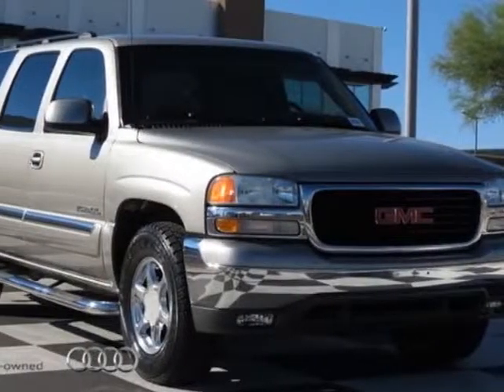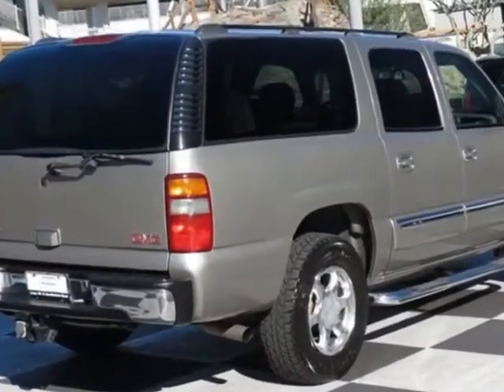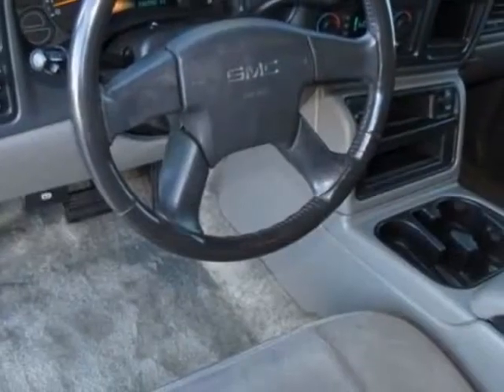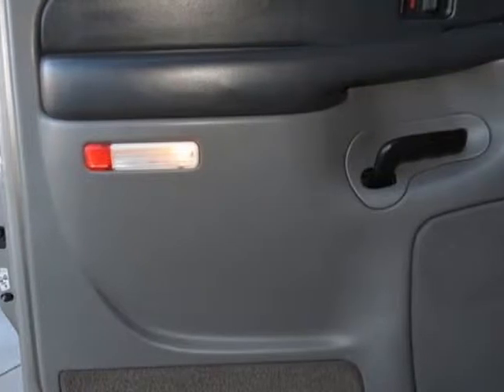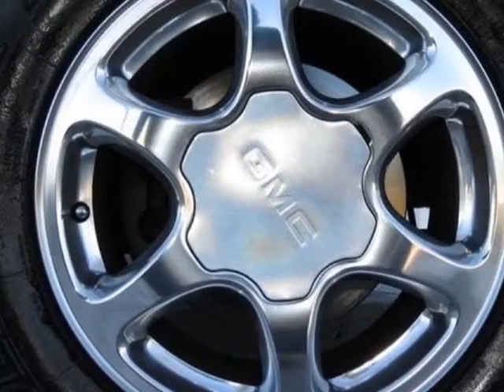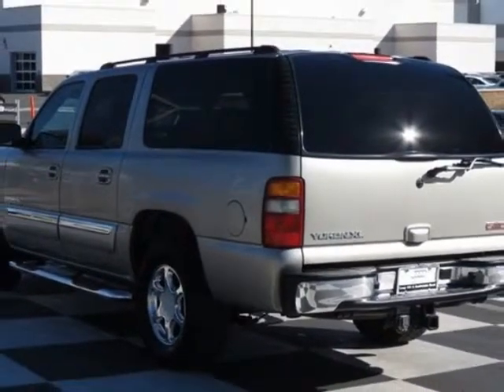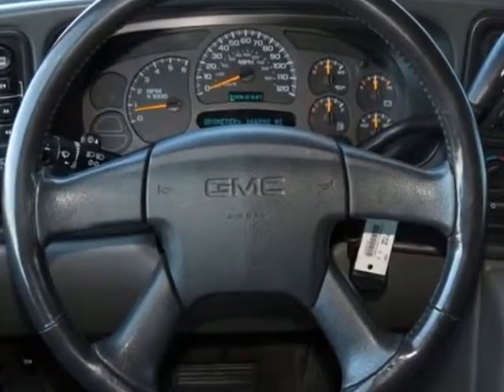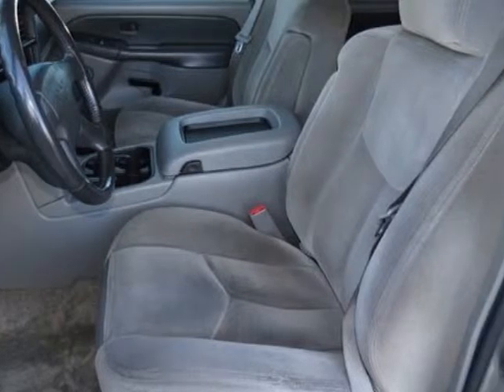2003 GMC Yukon XL 4dr 1500 4WD SLE SUV - Phoenix, AZ